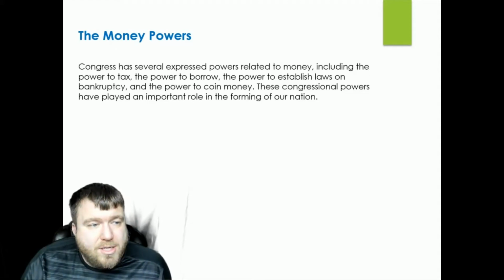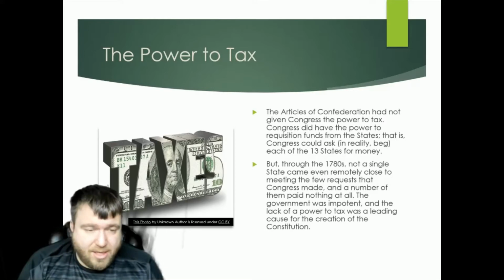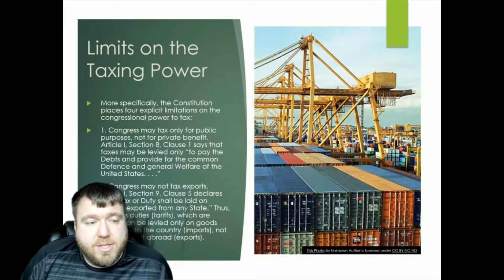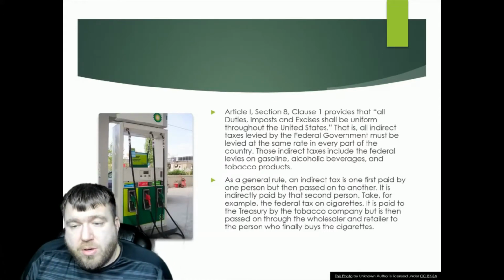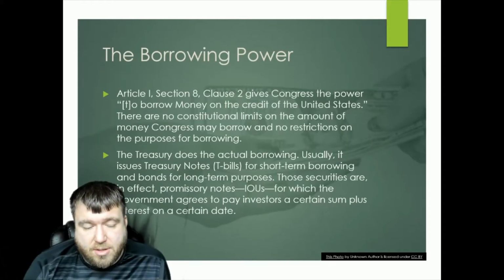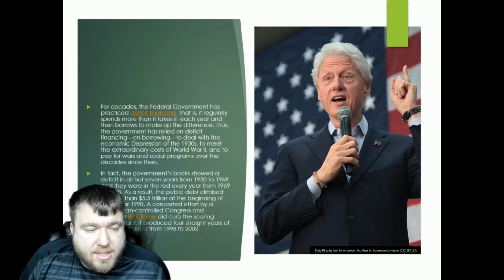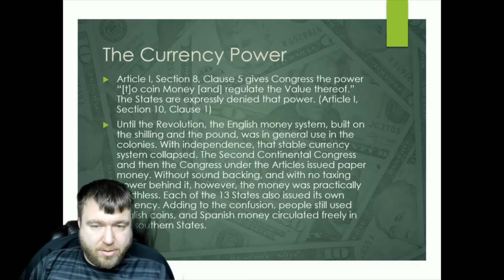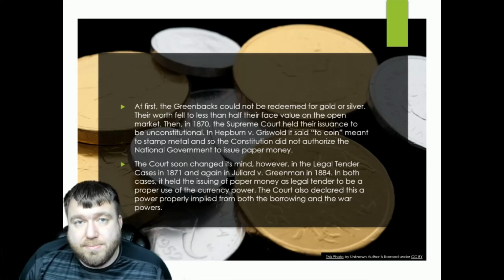[Civics]Money Money Money